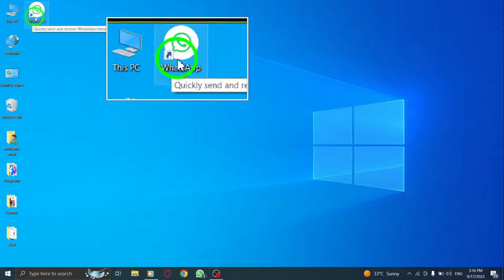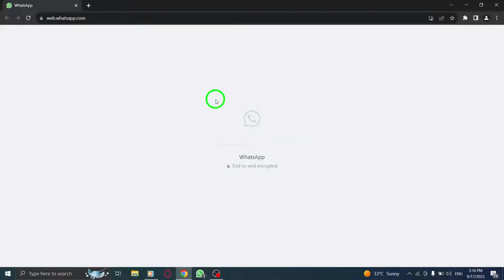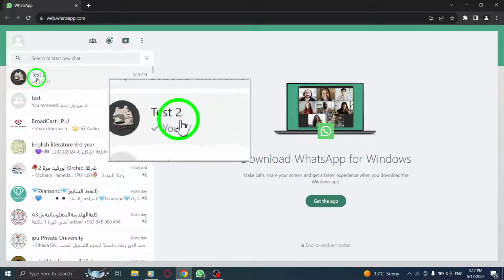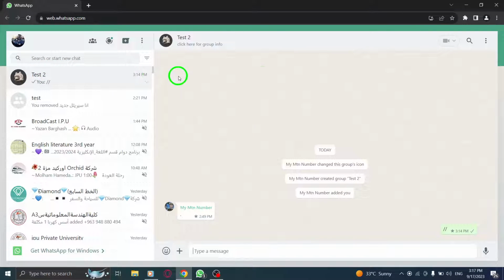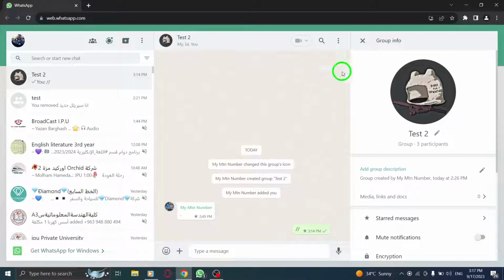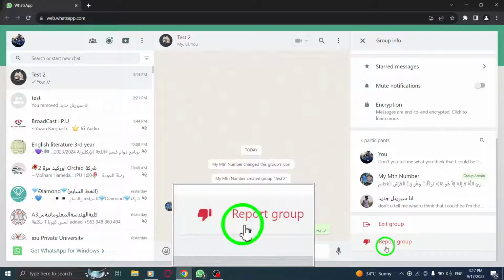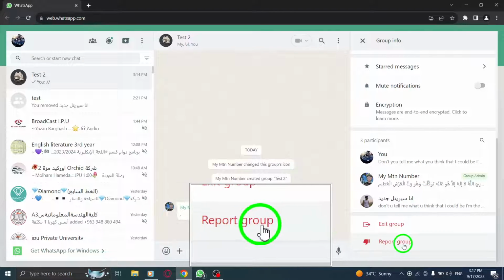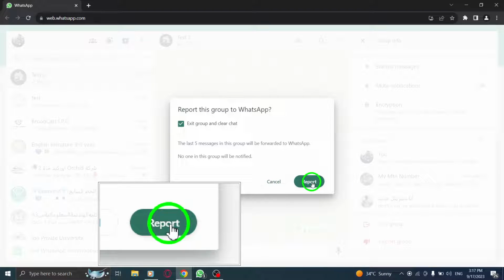How to Report Group in WhatsApp Web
Learn how to report a group in WhatsApp Web with this simple tutorial:

1. Open WhatsApp.
2. Click on the desired group chat.
3. Click on the group name.
4. Scroll down to find "Report group" on the right side and click on it.
5. Confirm by clicking "Report".

Reporting a group in WhatsApp Web allows you to flag inappropriate or offensive content for review.